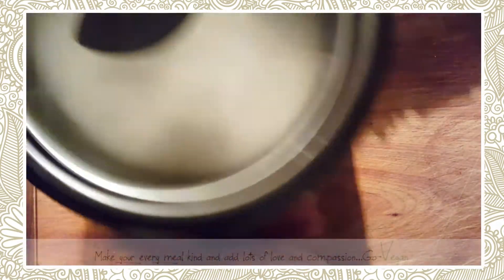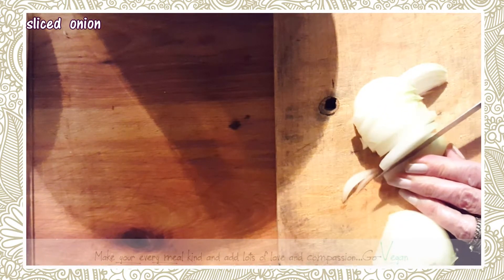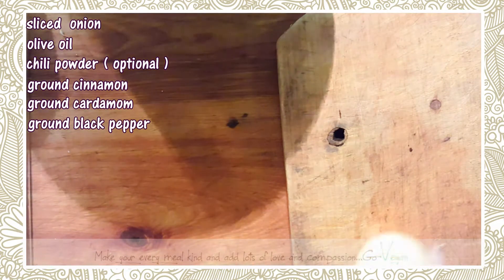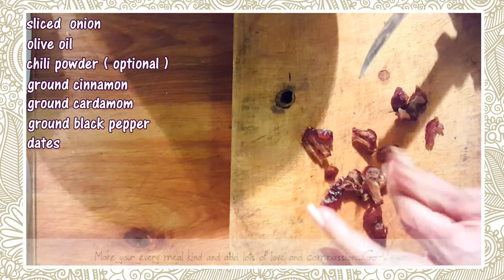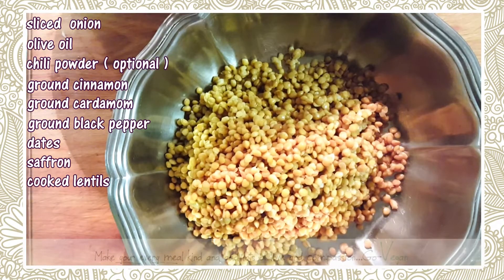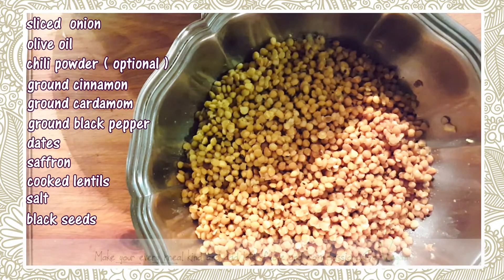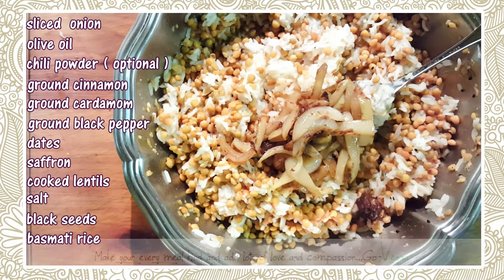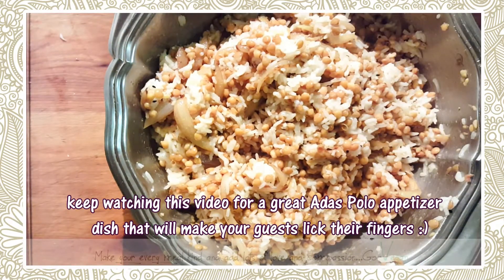VEGAN ADAS POLO - PERSIAN RICE WITH LENTIL | Connie's RAWsome kitchen